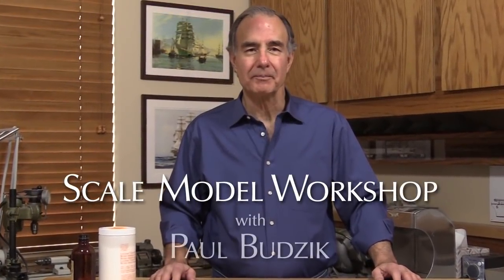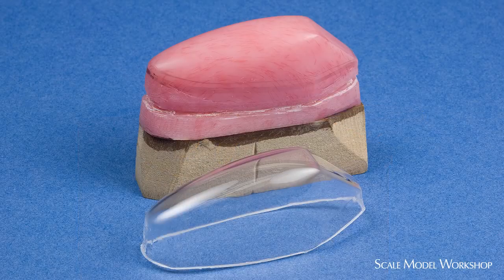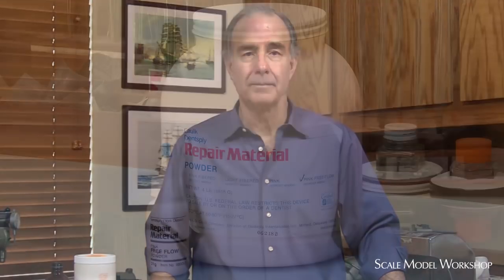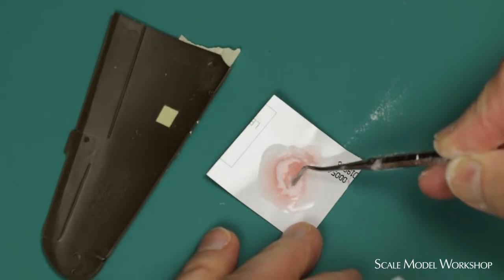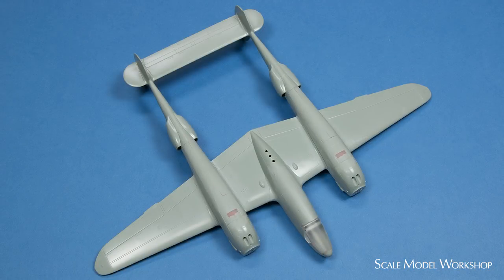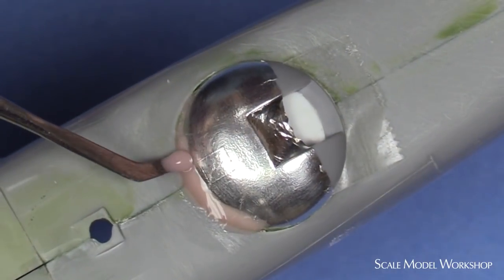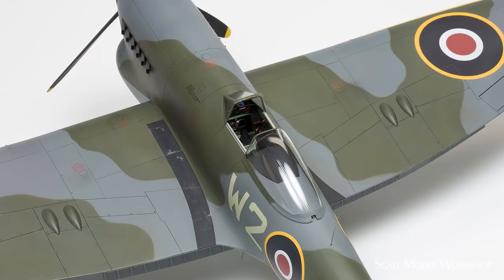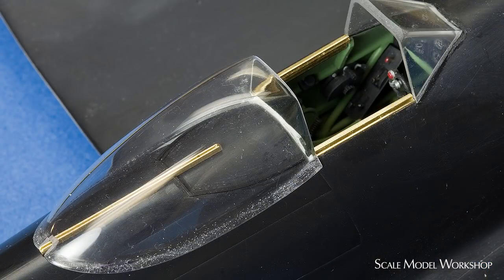Dental Acrylic for Scale Model Construction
This video demonstrates the various uses of dental acrylic for the construction of scale models.  Dentsply Free Flow product # 680015